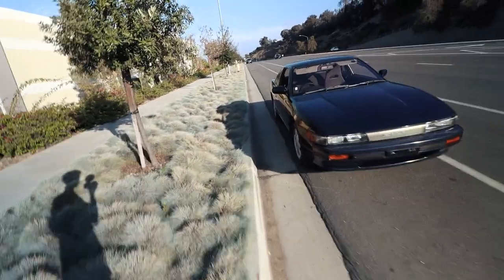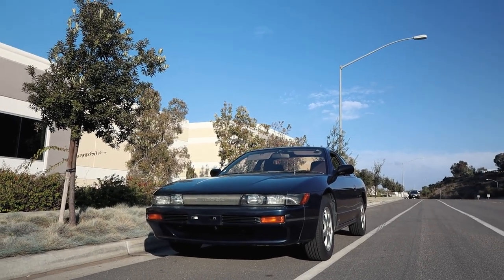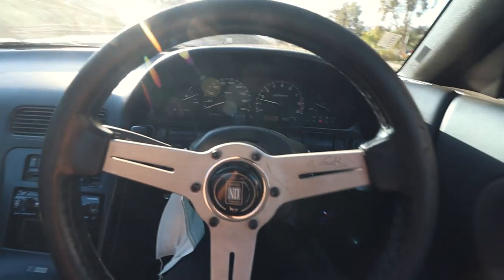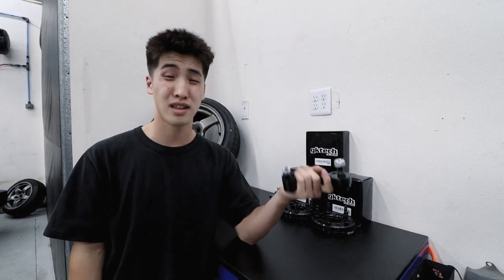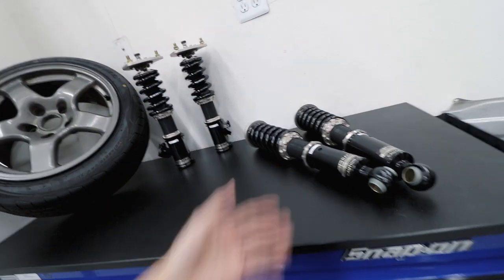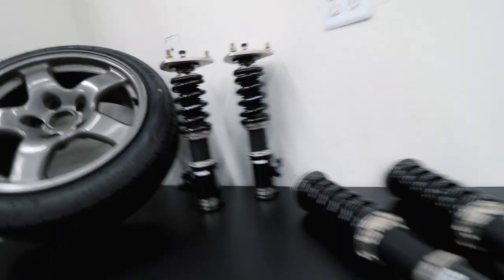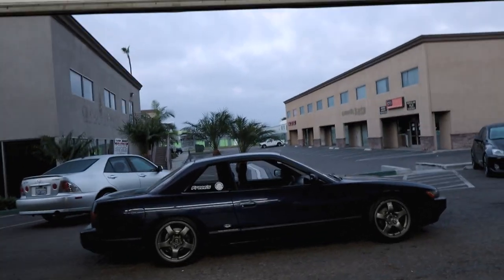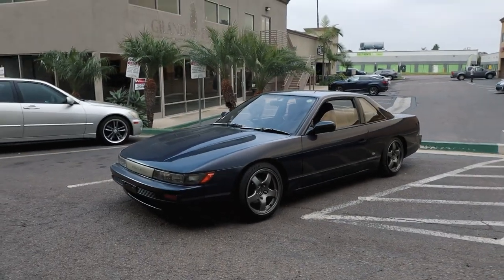Nissan Silvia get all NEW SUSPENSION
There will be much more to come. I am trying my best to figure stuff out. comment if you have any questions or reccomendations.